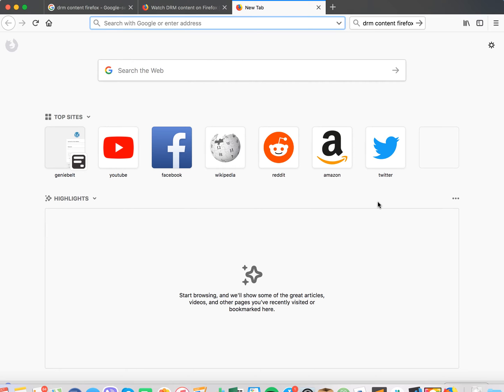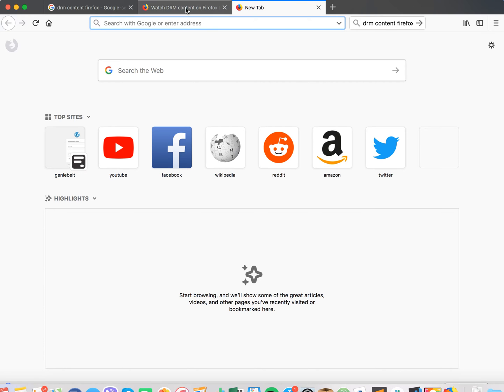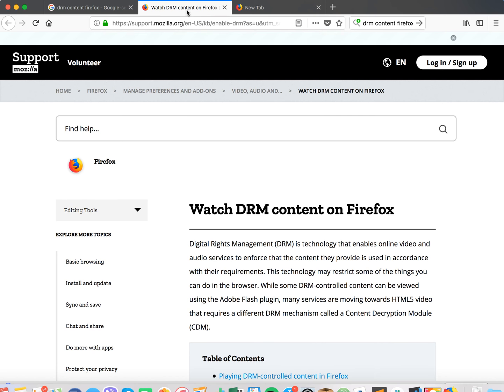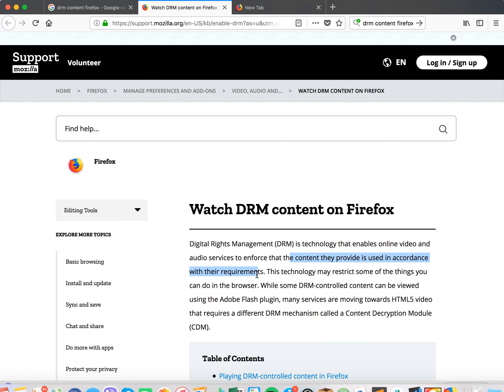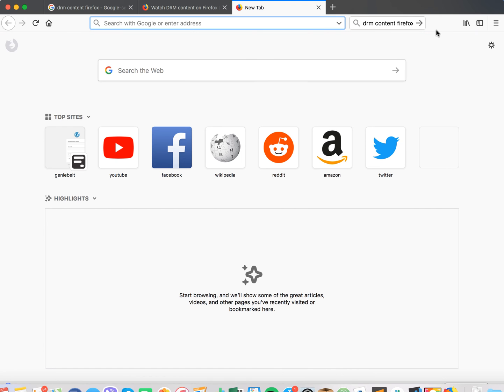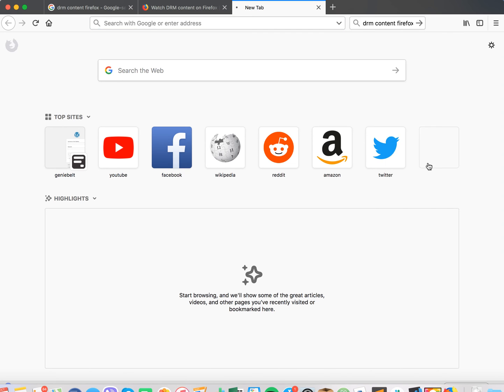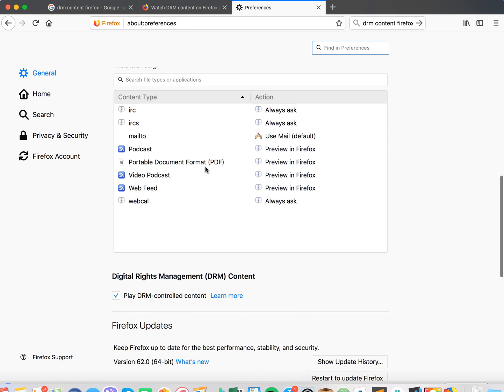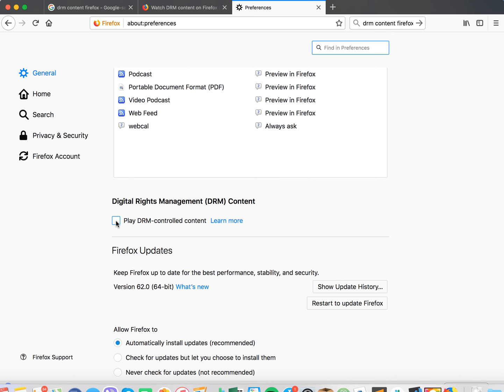How to DISABLE Play DRM Content in Firefox?